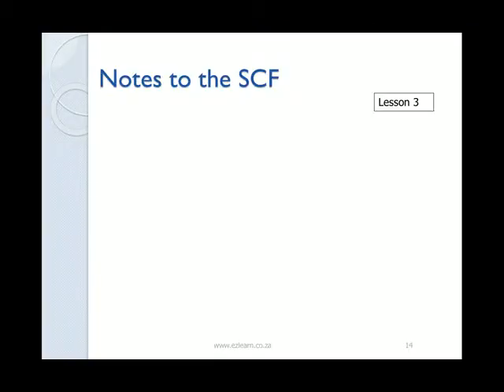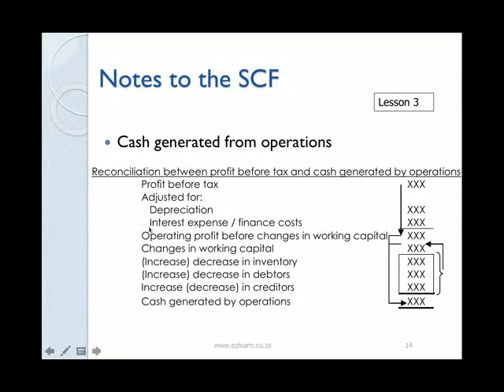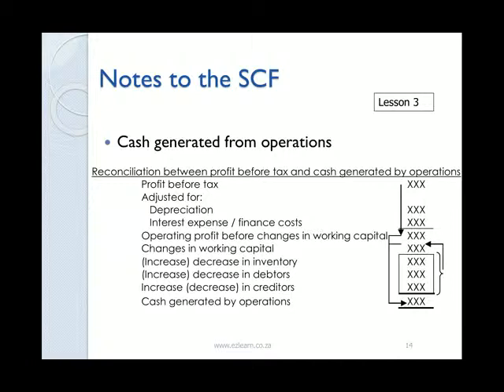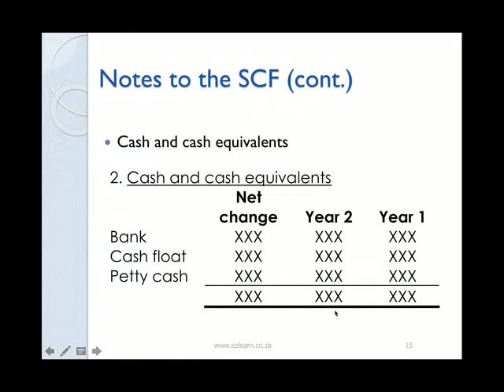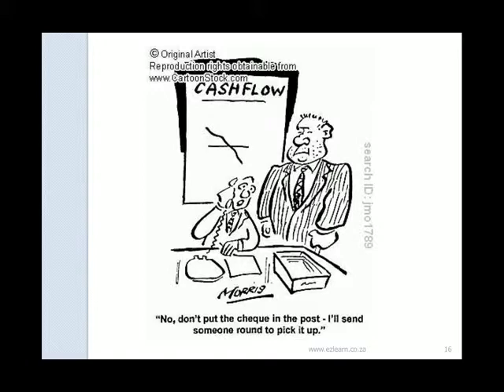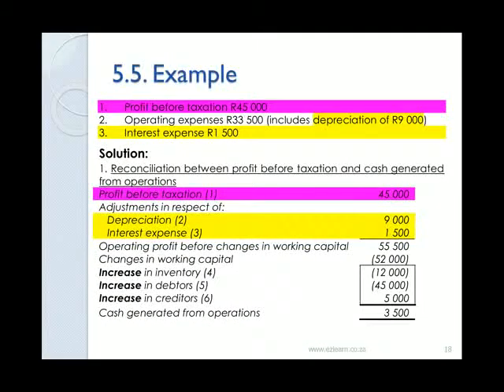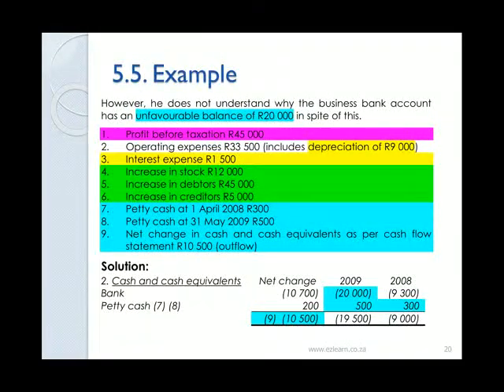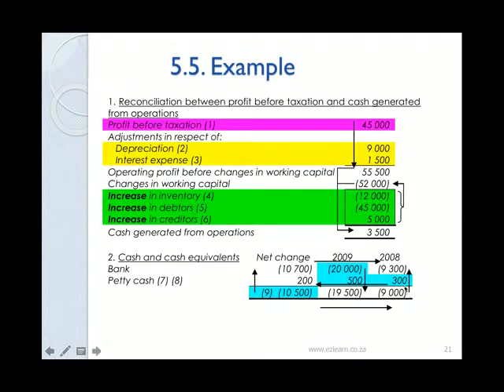12.5. Statement of cash flows (lesson 3)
Drawing up the notes to a Statement of Cash Flows - Grade 12 Accounting.

Download the slides and access additional resources by joining the Google Classroom with your private account (a school one won't work)